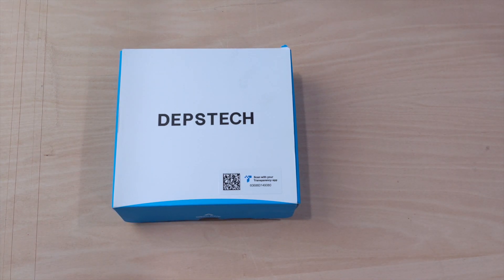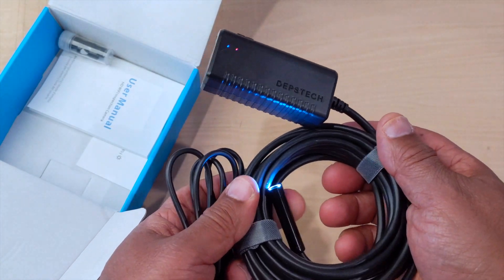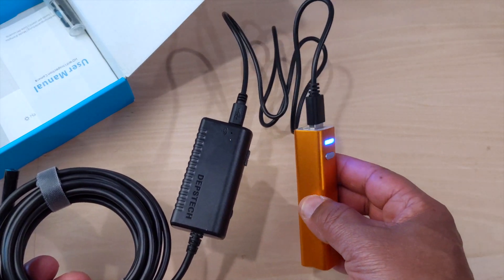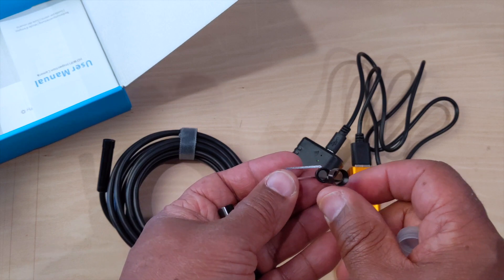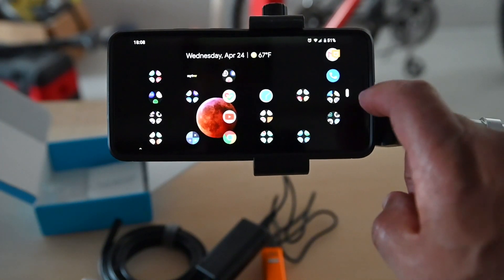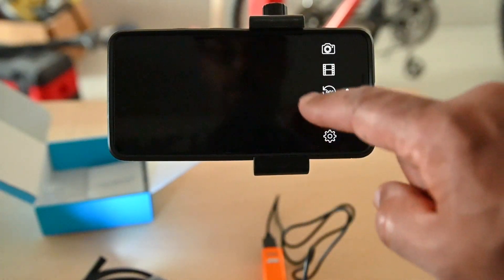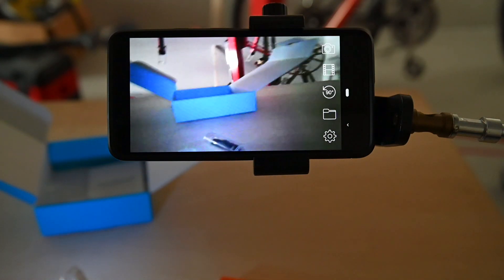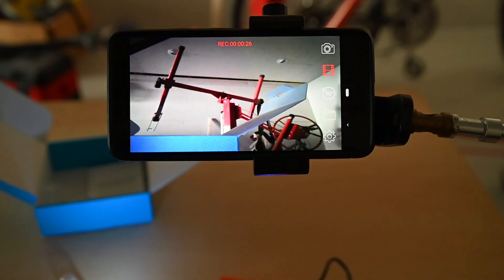DEPSTECH Wireless Endoscope, WiFi Borescope Inspection 2.0 Megapixels HD Snake Camera for CellPhones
This video is about DEPSTECH Wireless Endoscope, WiFi Borescope Inspection 2.0 Megapixels HD Snake Camera for Android and iOS Smartphone

【The Newest Type Endoscope】: Unlike other endoscope camera on the marketplace, this wireless wifi endoscope camera not only work with Android smartphone(Above Android 2.3), but also iPhone IOS system(Above IOS 6.0). This is perfect for iPhone user who want do inspection work. Without using extra adapter or cable, it can be easily connected with your smartphone via WIFI. The only thing you need to do is to download and install the compatible APP "DEPSTECH"on your device.
【Unique Blue LED technology】: 6 adjustable blue LED light on camera tip, it greatly helps to improve image brightness and clarity even in dark or low-light condition. Moreover, the art of 1200P camera offers you a wonderful experience of recording a clear close range HD video in AVI format and snapshot image in JPG format with four adjustable resolutions 320x240, 640x480, 1280 x 720,1600x1200.
【Featuring 11.5FT cable, waterproof and 8.5mm diameter camera】: this endoscope can suitable for various types of environment, for example, low-light or dark area, damp or wet area etc. Furthermore, armed with bendable semi-rigid cable which can bend and hold it's shape to access a wide variety of confined place.
【Premium Camera Chip】:Adopting the second generation chip at 30fps, which is best for acquiring the smoothest video and image, and this is a great advantage over the other products at 10fps on the marketplace.
【Design Patent】:For this WiFi version endoscope, we have applied the certificate of Design Patent.